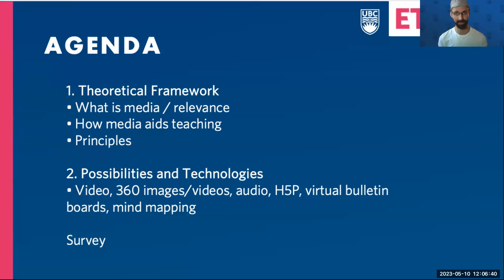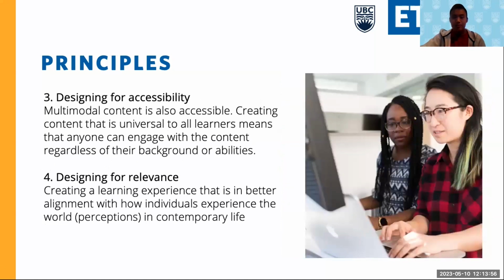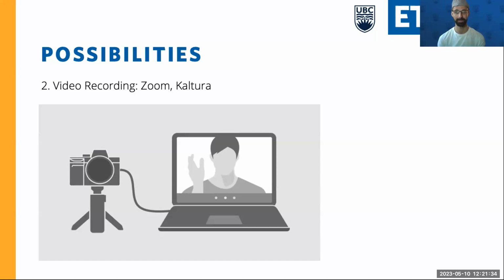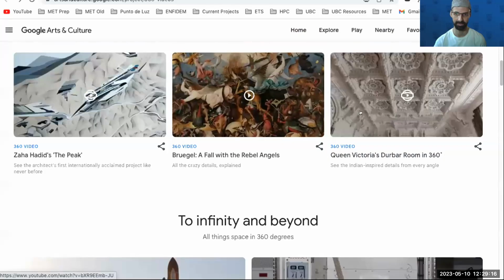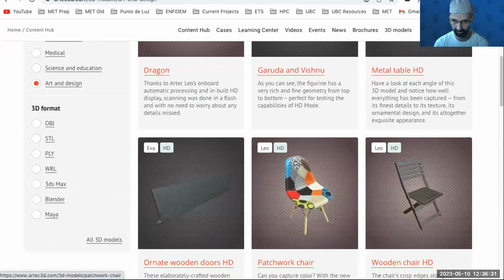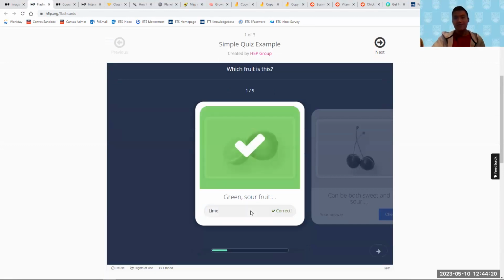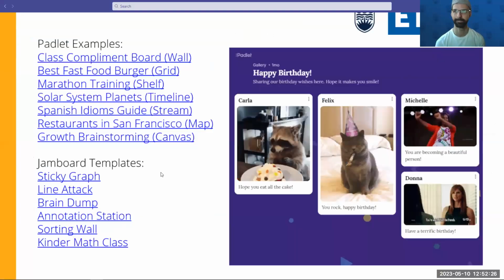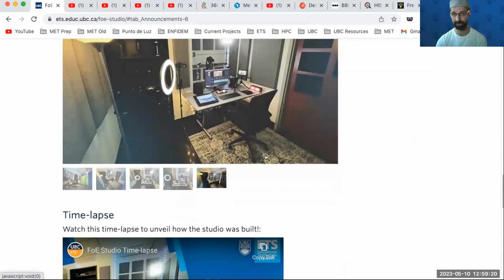Being Creative with Media Workshop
In this workshop, we explored how to incorporate multimedia objects (beyond text and images) to create a rich and more engaging learning experience for your students. This included video (screen capture, video recording, animation, 3rd party videos), 360 images/videos, h5p, audio (podcasts), virtual bulletin boards, mind mapping, amongst others. We provided examples for each one of these cases and showed you what technologies and services are available at UBC for their production.